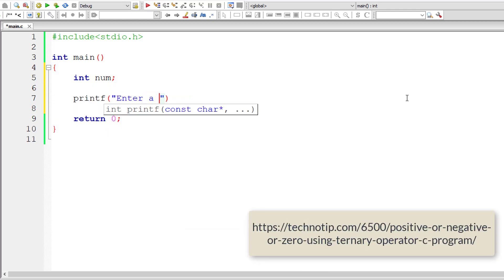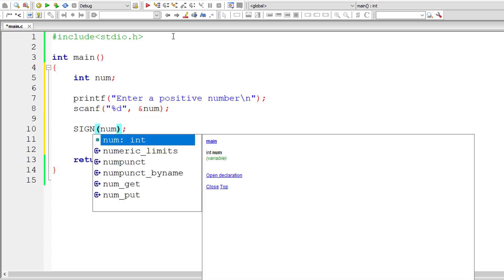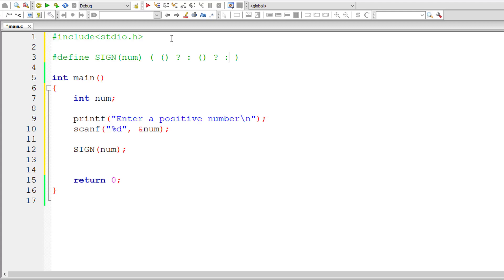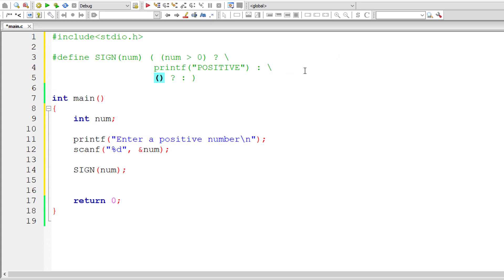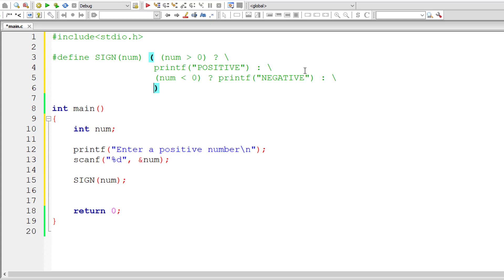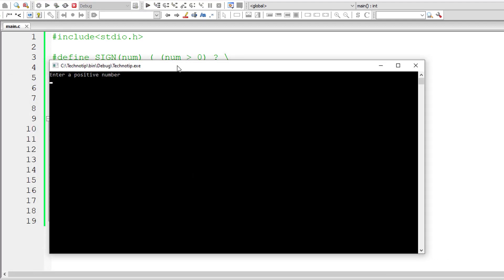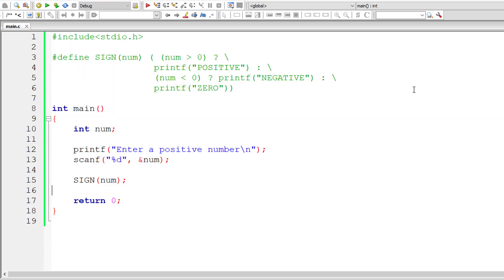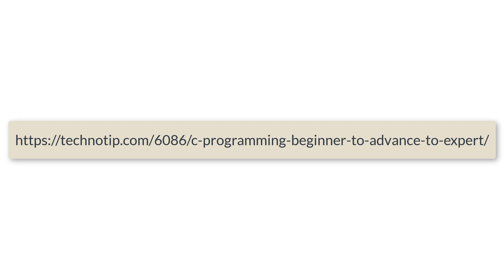Positive or Negative or Zero Using Macros: C Program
Program to check whether the user input integer number is positive, negative or zero using Macros and ternary / Conditional operator.

Logic
If user input number is greater than 0, then the number is positive. If user input number is less than 0, then the number is negative. If neither of the above 2 conditions are true, then the number is zero.